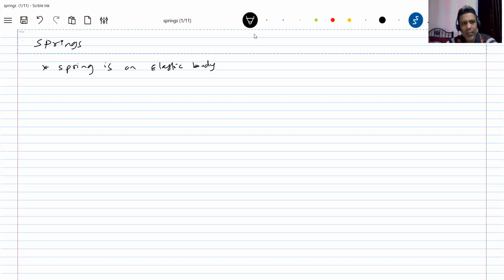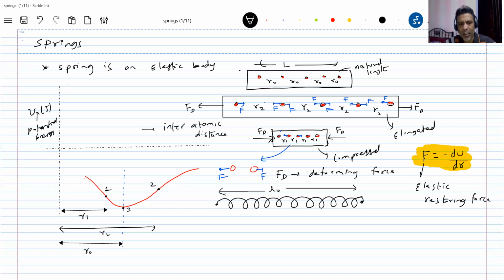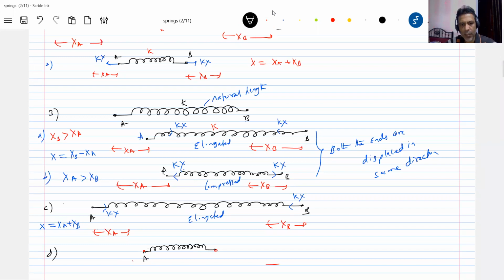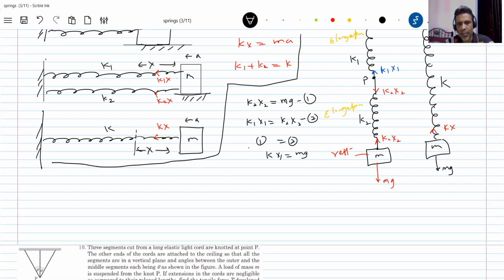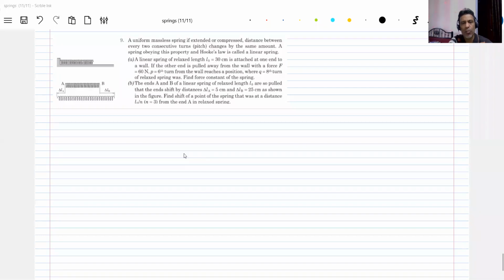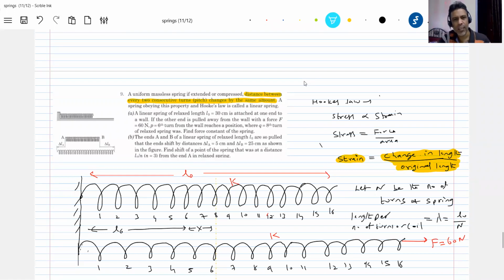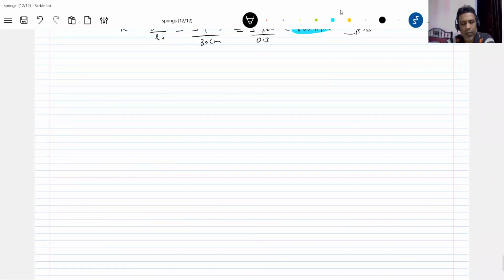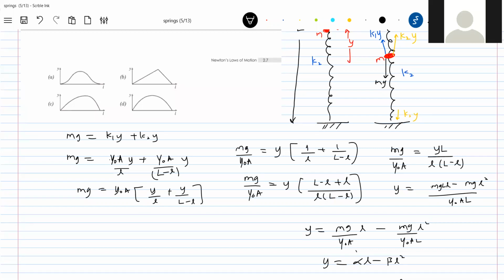1-B) Basics of spring force, springs series & parallel, elongation & compression of springs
Chapter Name: Newtons laws of motion & friction
Topic Name: 3) Springs
Title: 1)Topic-- Basics of spring force. For notes, dpps, tests , formulas, mind maps ,  log on to
play store.